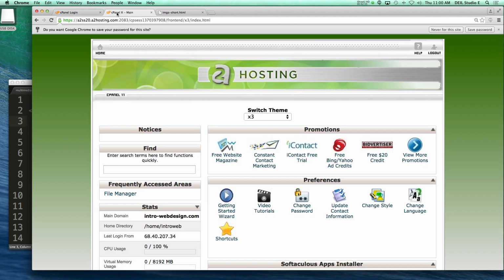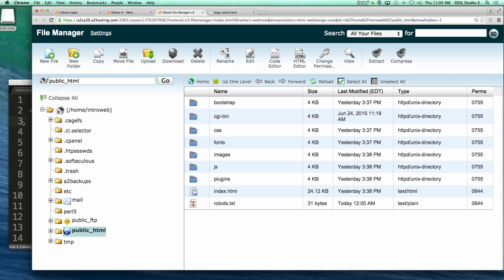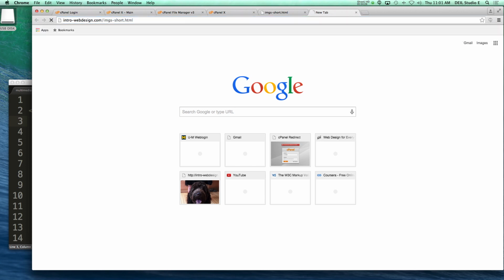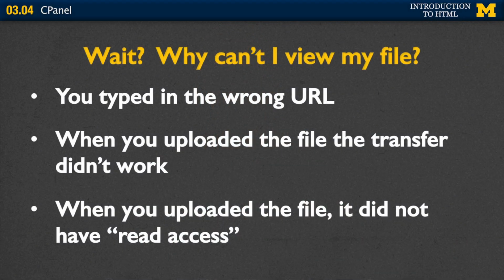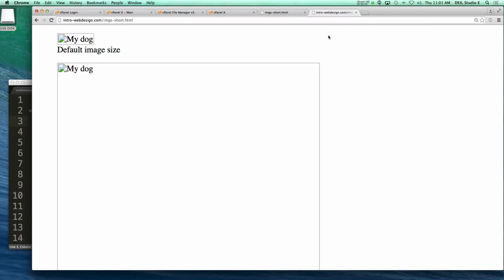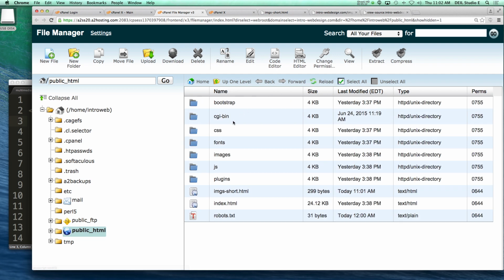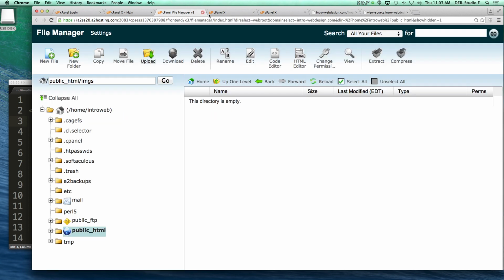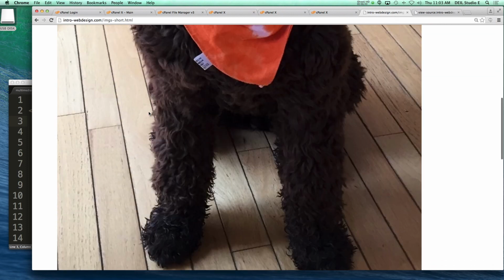Introduction to HTML - CPanel